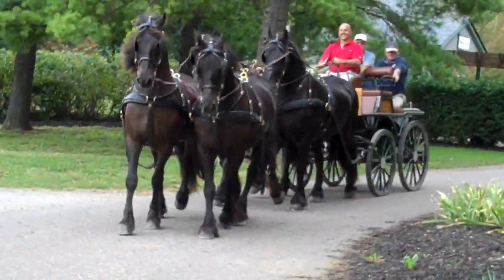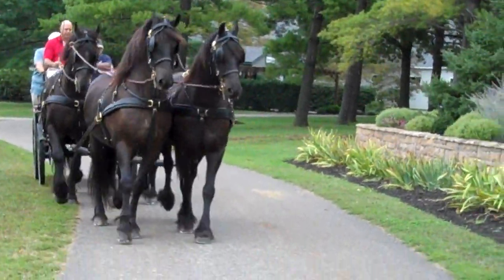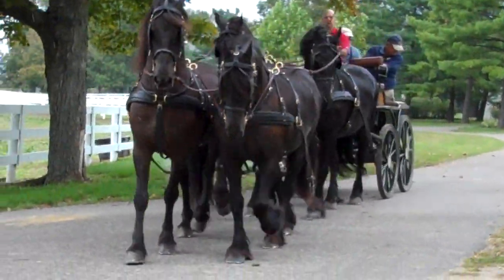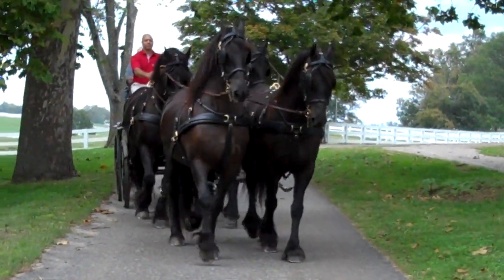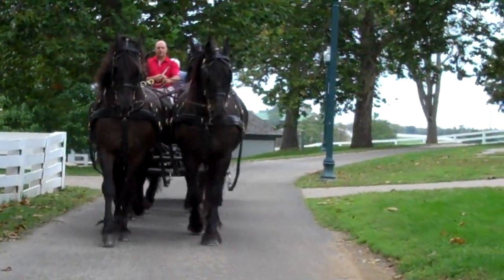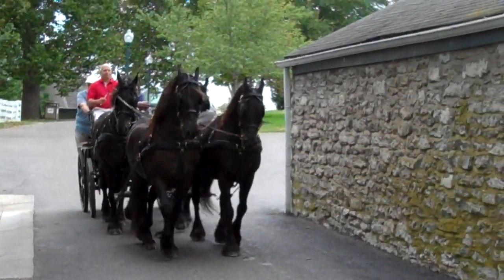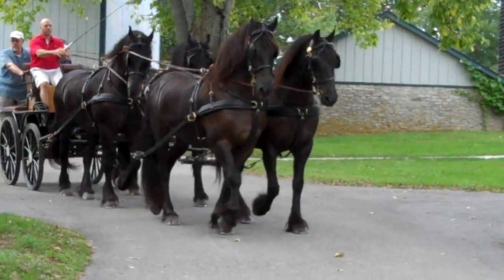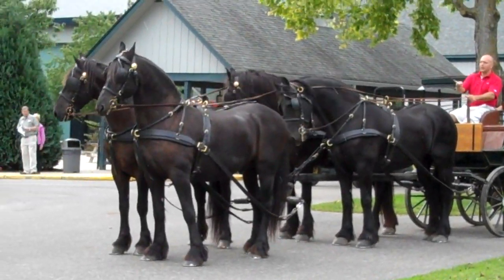Kentucky Horse Park Friesian 4-Horse Hitch Sept 28, 2011.MP4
Friesian 4-horse hitch driving through the Kentucky Horse Park.  This is the first time these Friesians have been driven together.  They're on staff in the Big Barn at the Kentucky Horse Park along with the Draft breeds and several other carriage breeds.  Brian Kincade narrates as the horses take a leisurely tour of some of the park grounds.  Visitors at the Kentucky Horse Park can meet the Friesians and other draft and carriage breeds throughout the year.